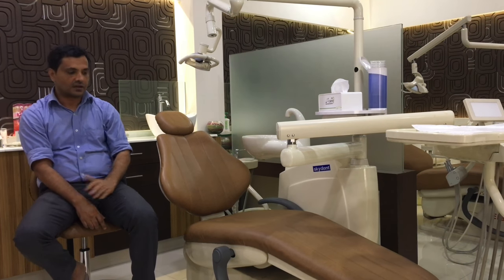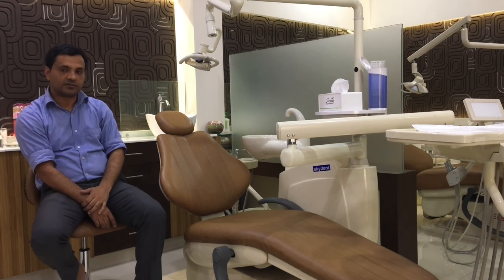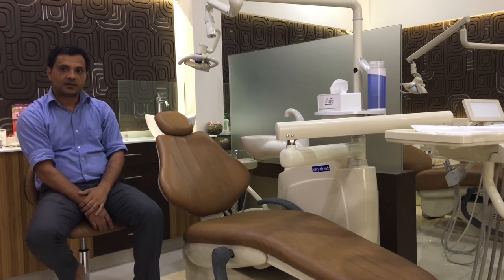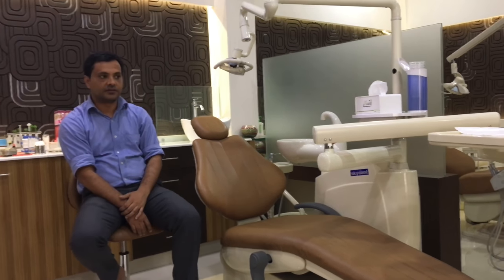Doctors opinion about Skydent dental treatment unit- Dr. Anwar Kareem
Experience the comfort of user friendly SKYDENT dental chair, which is easy to operate and your patient feel the luxurious care during the treatment time. This ensures that you always keep pace with technological progress.
SKYDENT deliver highly sophisticated dental equipments for dental application are designed to fulfill the requirements of both dental practitioner as well as the patient.